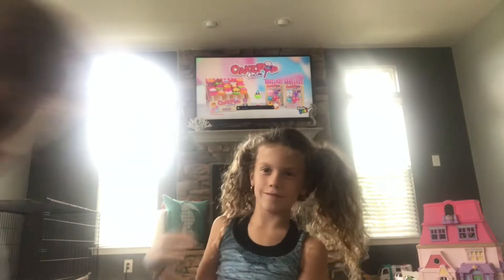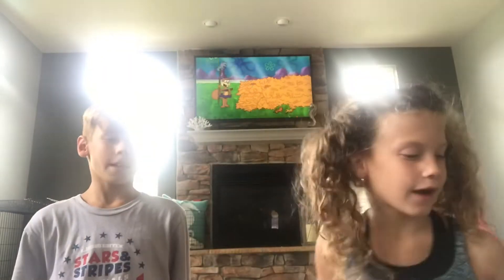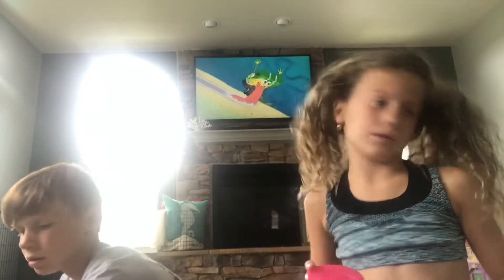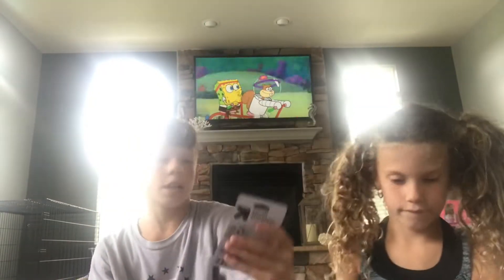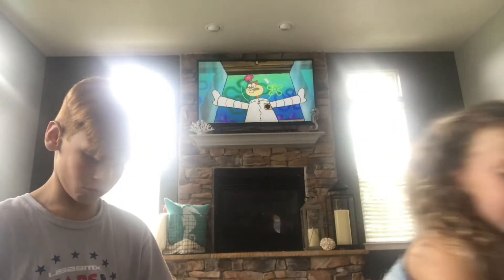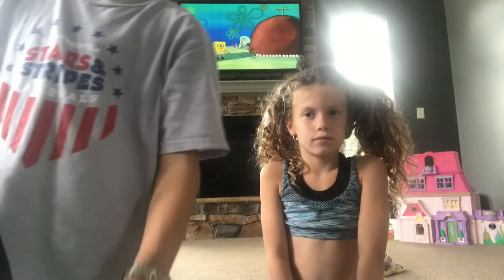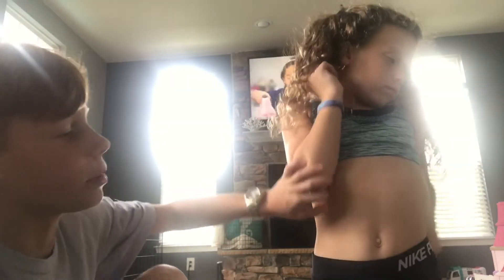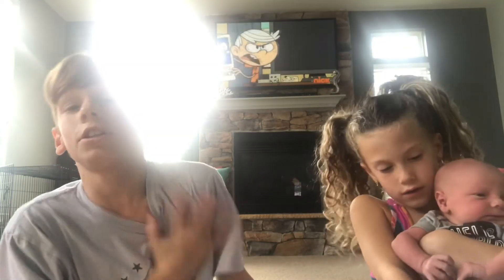Back to School 2018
Griffin and Lucy are going to the 5th and 2nd Grade. Watch them show you their new supplies! + Meet their New Baby Brother Emerson

Griffin’s Xbox user name is epicdiamond19